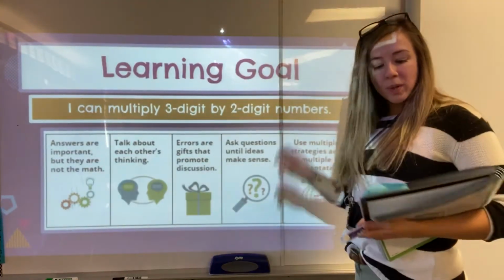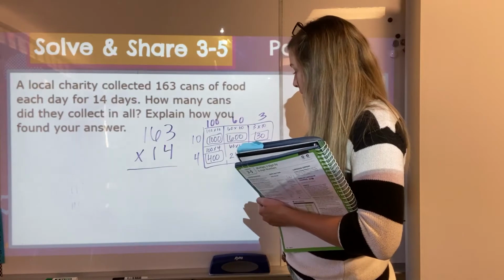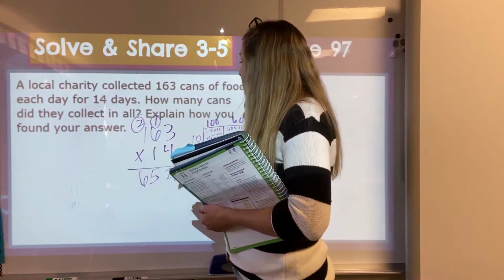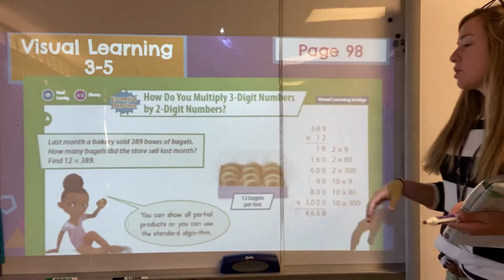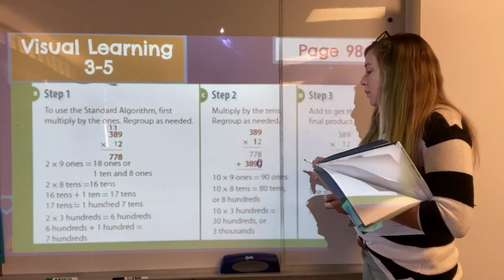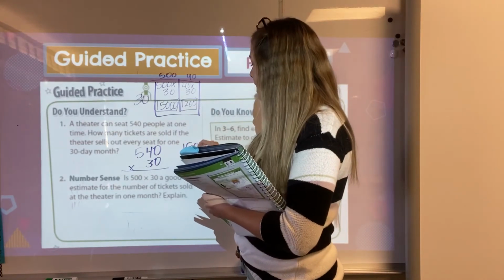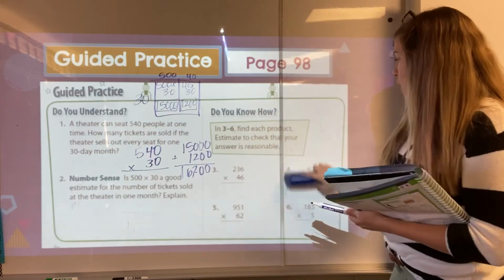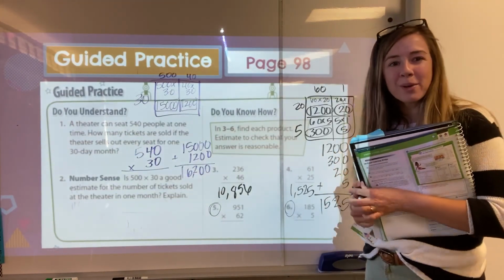3-5 Multiply 3-Digit by 2-Digit Numbers